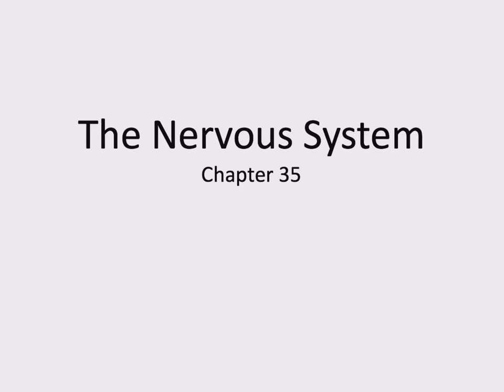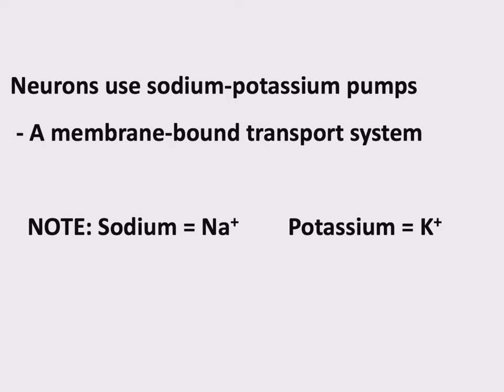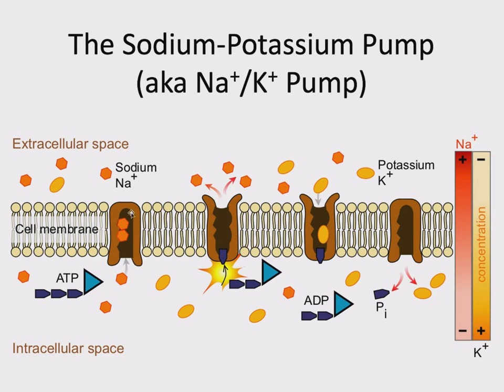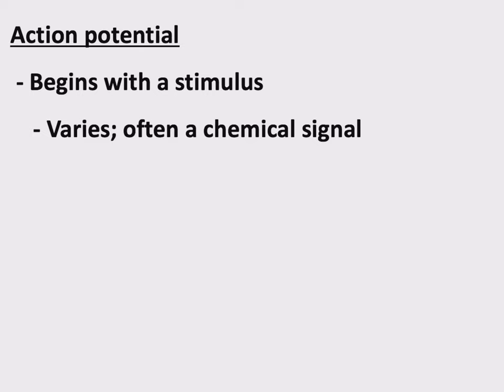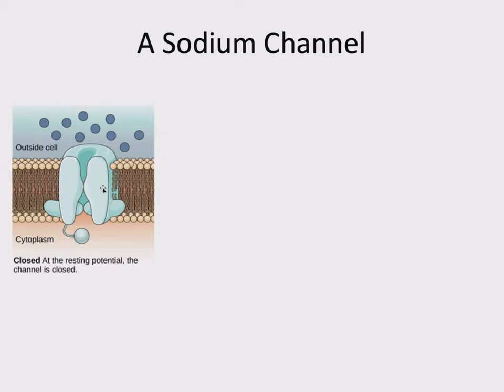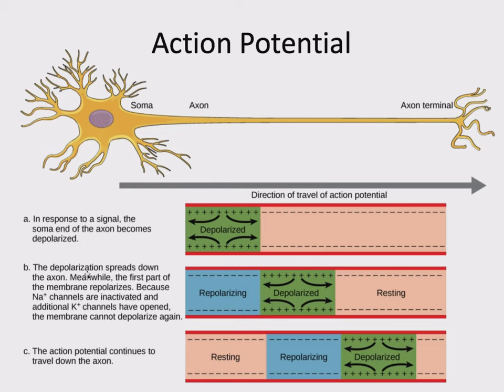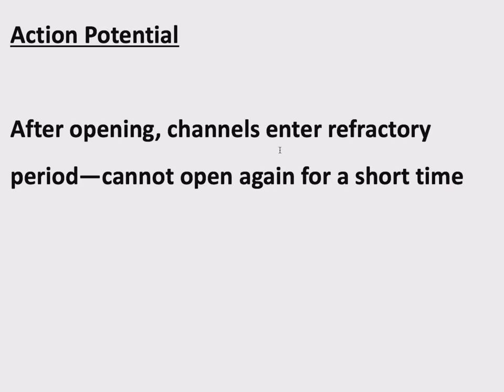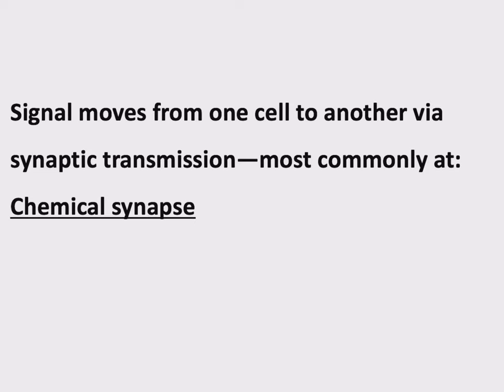BISC132 - Recorded Lecture 4-3 (3.0)